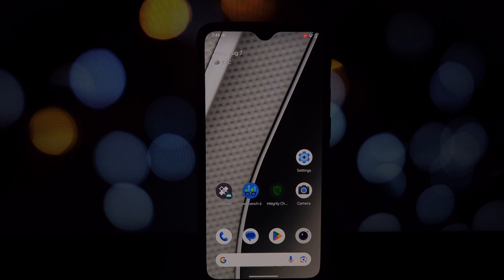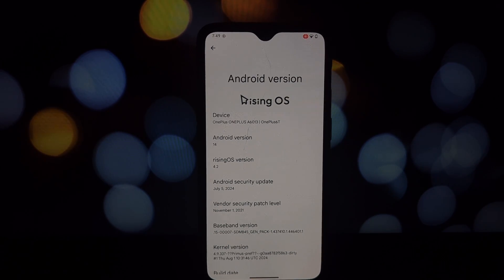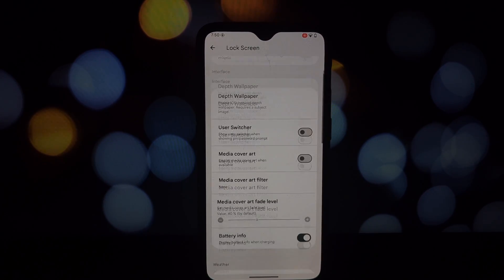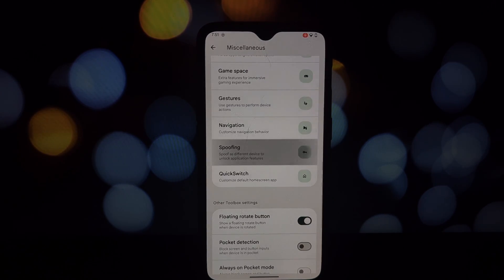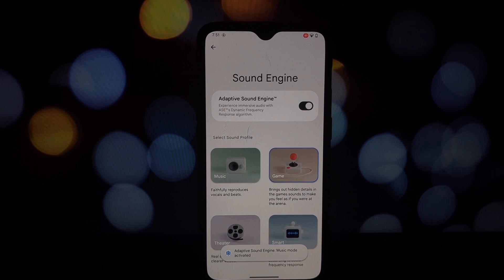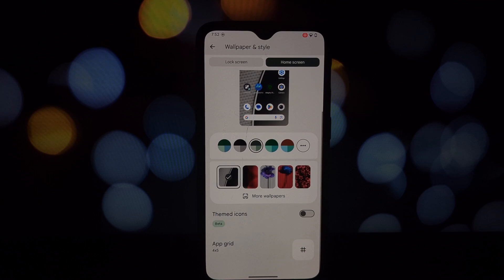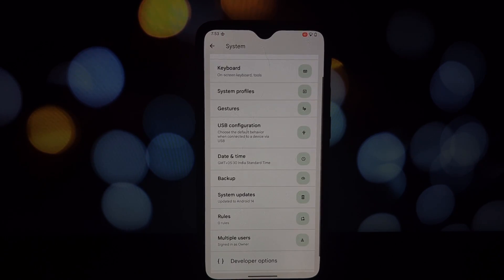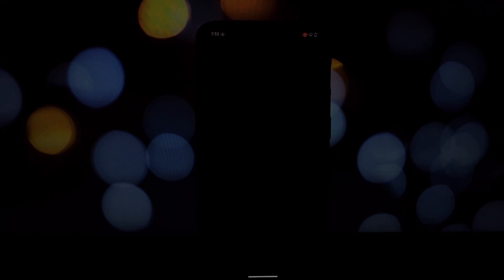Rising OS 4.2 Android 14 July 2024: OnePlus 6T Custom ROM Review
In this in-depth video, we take a closer look at Rising OS 4.2 running on the OnePlus 6T. We explore its customization options, performance, and, most importantly, its bugs. While the ROM offers exciting features like a dedicated personalization section, desktop mode, and spoofing options, it's currently plagued by issues that hinder daily use. We discuss the good, the bad, and the ugly, helping you decide if this ROM is right for you.